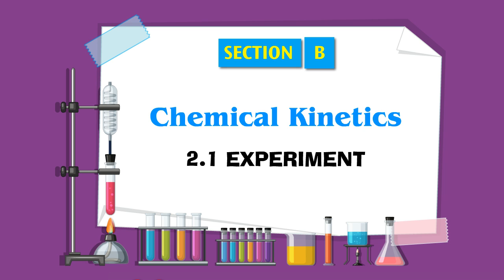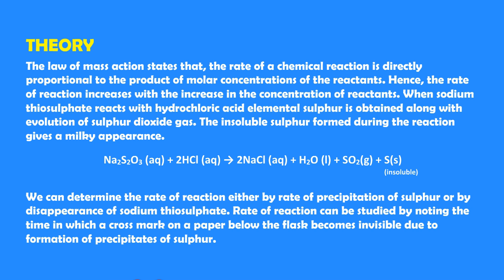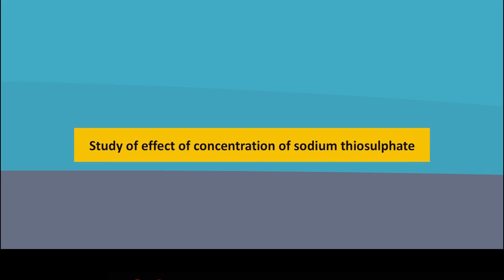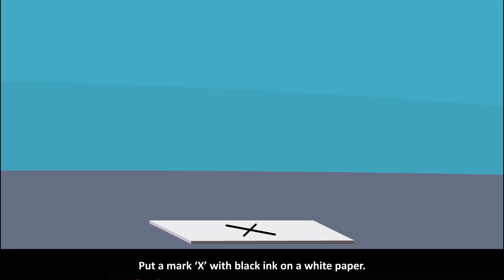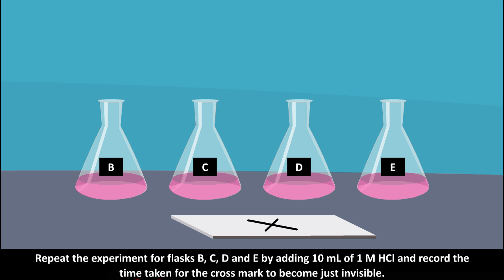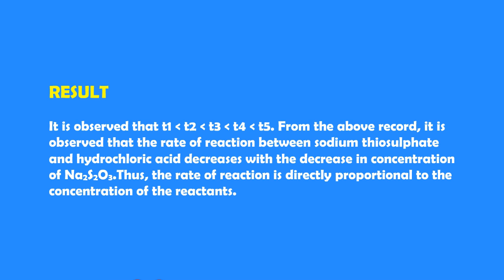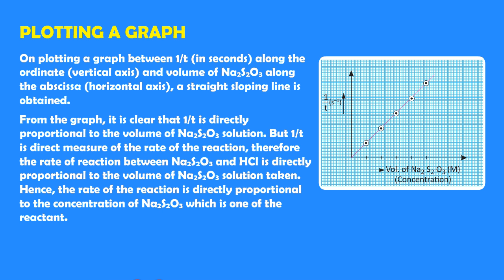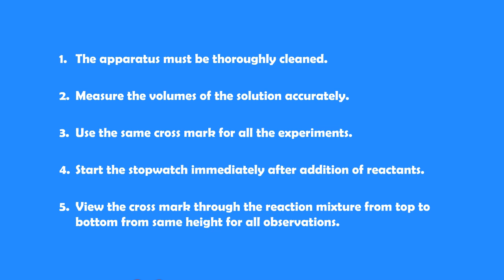Chemistry 12 Experiment 2.1